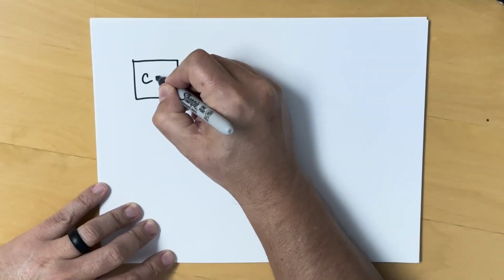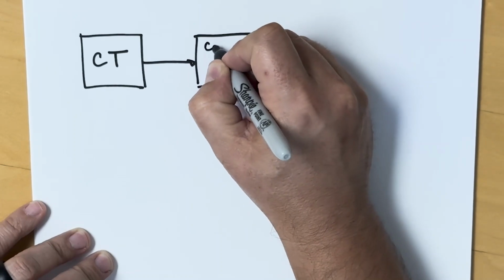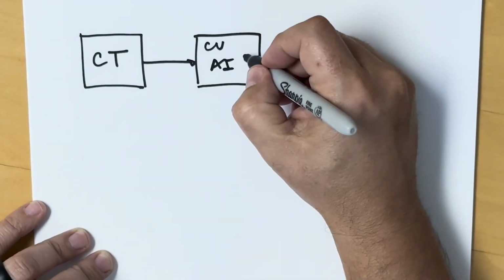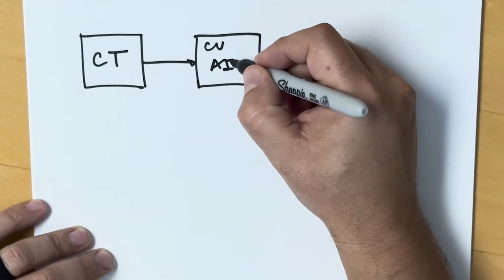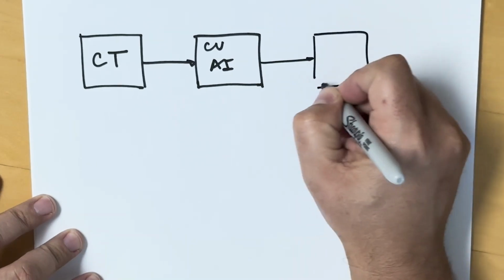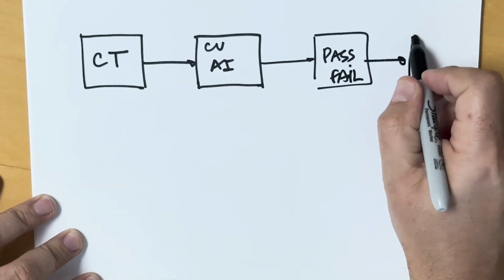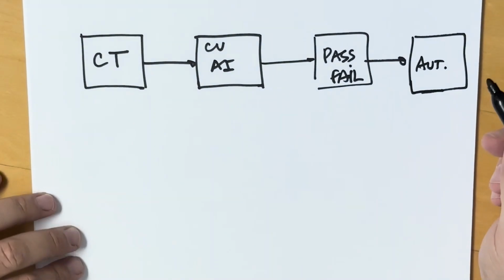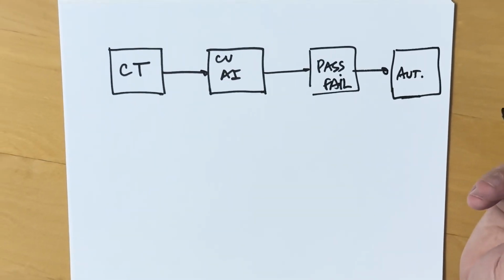Are CT Scans Useless? [XRAY UNIVERSITY]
How useful is computer tomography? Well, we decided to put it to the test and found a defective needle in a haystack of regular ones. Join us in this latest installment of X-ray University, where we'll explore the myriad insightful applications of CT and discuss why it should just be the starting point in the inspection process!